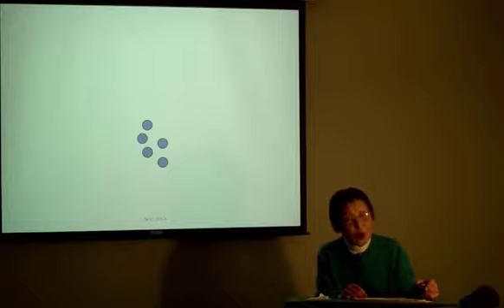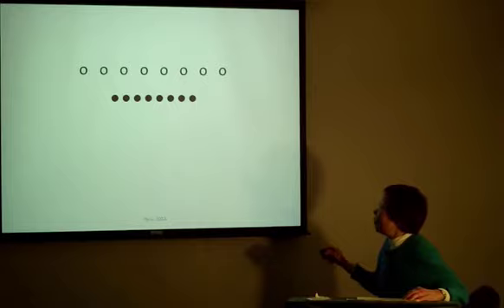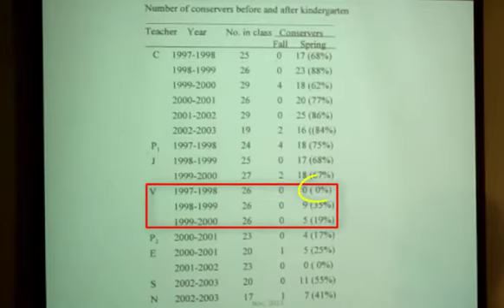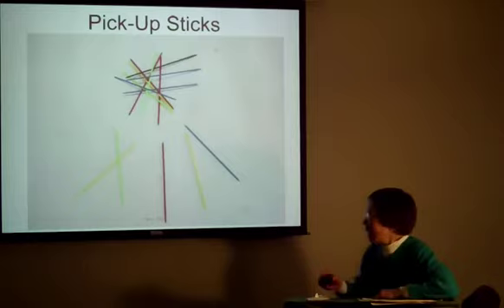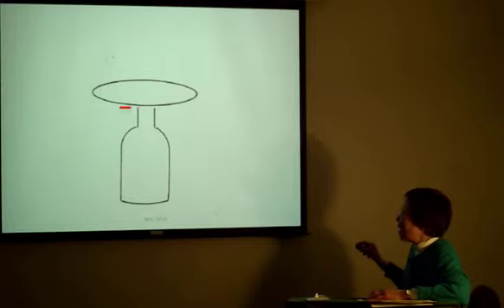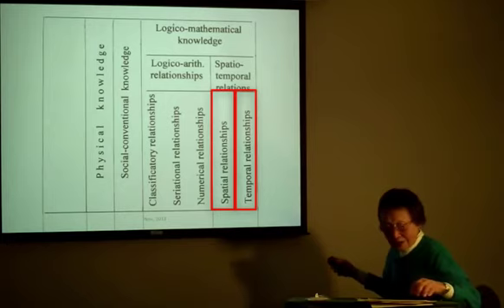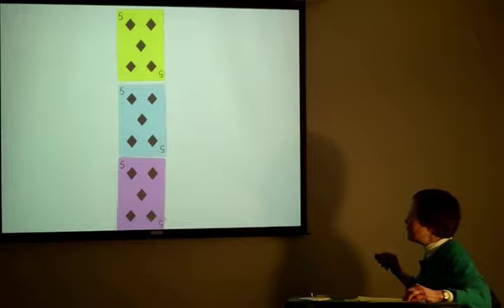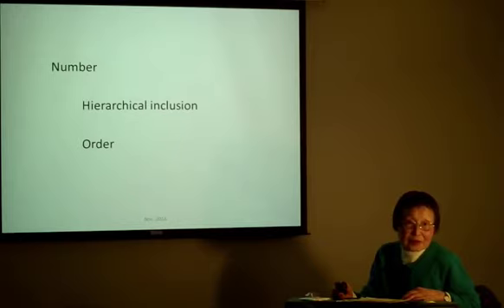Constance Kamii Direct vs Indirect Ways of Teaching Number Concepts at Ages 4 6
"Direct vs. Indirect Ways of Teaching Number Concepts at Ages 4-6"
by Constance Kamii

University of Alabama at Birmingham
November 2013

Recorded in conjunction with:
Center for Teaching and Learning

Video edited by:
Brian C. Moon, Instructional Designer